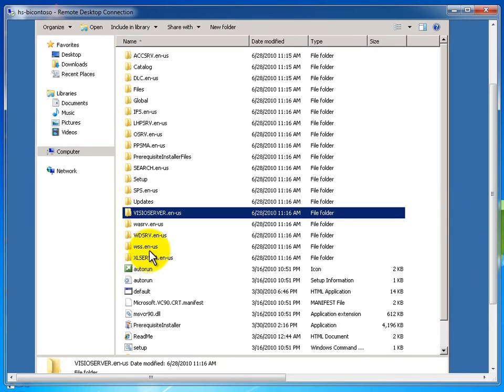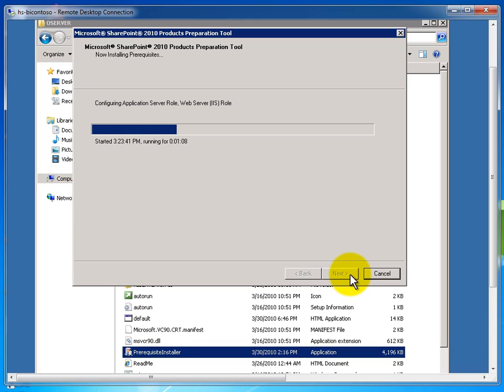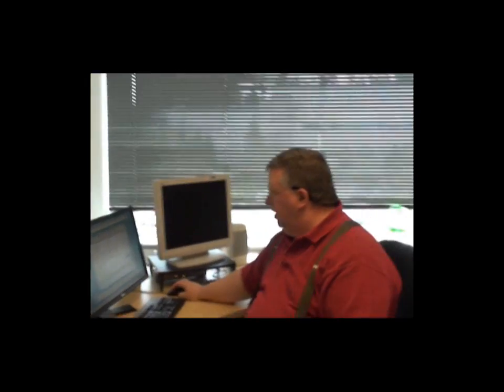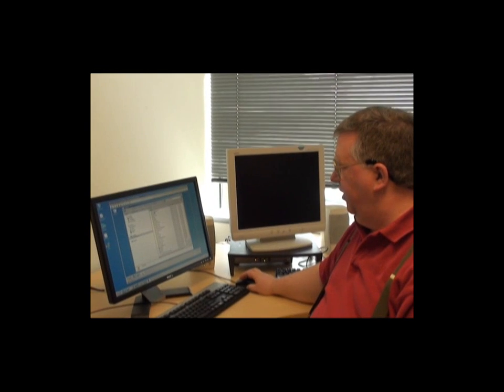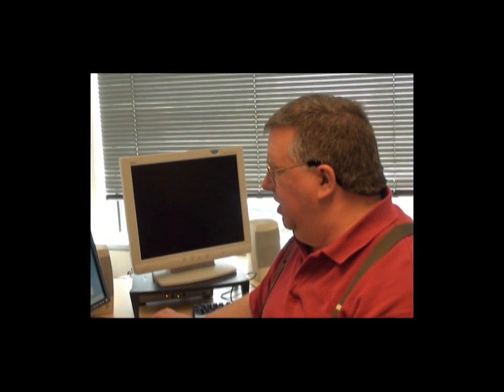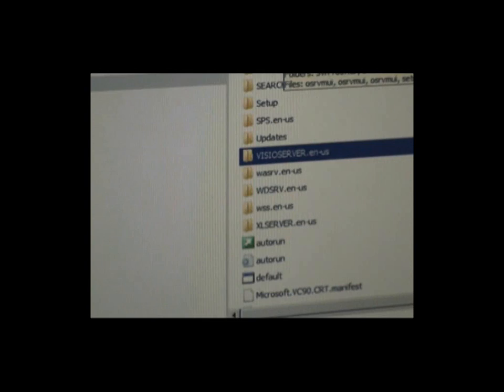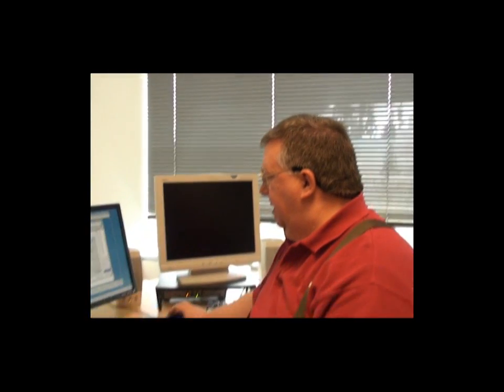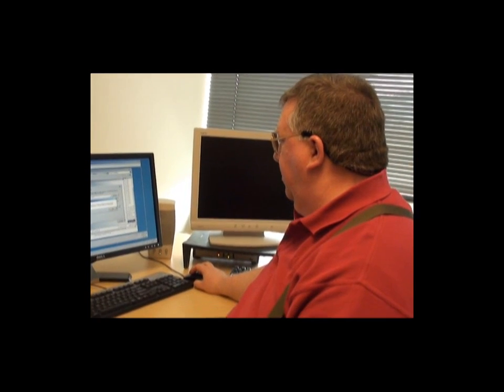Install PowerPivot for SharePoint 3: Install SharePoint Server using Prerequisite Installer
Installing PowerPivot for SharePoint on a Domain Controller - Part 3: Installing the SharePoint Server using the Prerequisite Installer

This is part 3 of a 4 part series: How to install a system and get it up and running in a standalone demo system environment.

The Prerequisite Installer requires an Internet connection.

Featuring Dave Wickert, Principal Program Manager at Microsoft on SQL Server Analysis Services. Also featuring the voice of Heidi Steen, Senior Technical Writer at Microsoft on SQL Server Analysis Services.

This video was produced by Heidi Steen, edited and screencaps by Michele Hart, and live video shot by Ed Price, SQL Server Technical Writers.